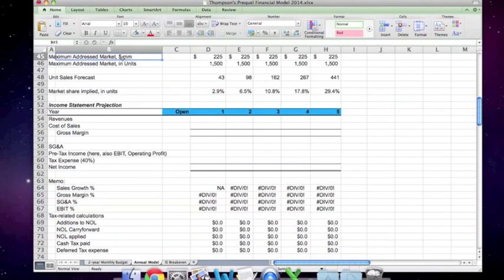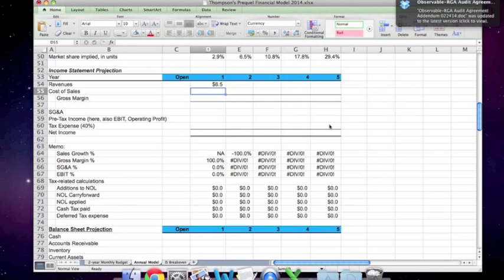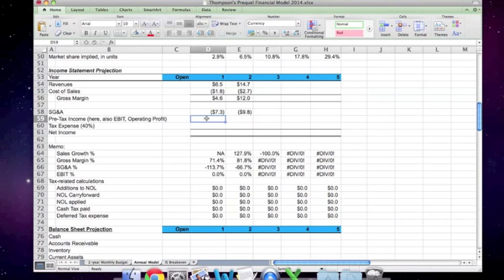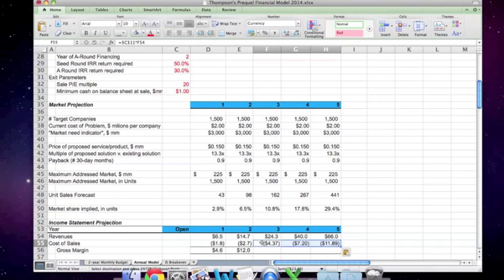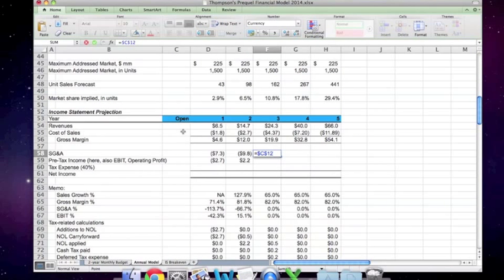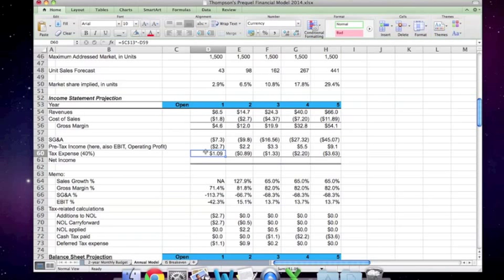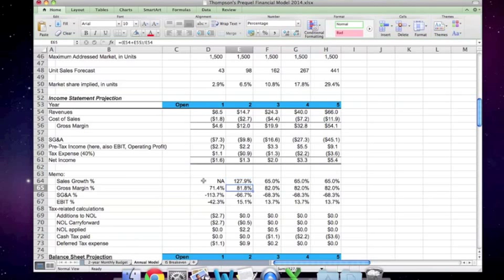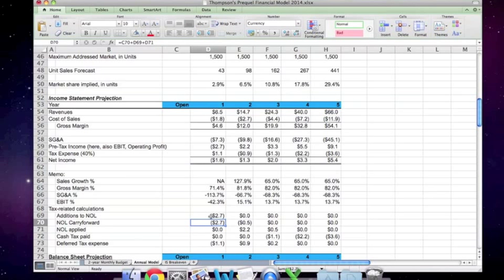ThompPreq 3 - Annual Income Statement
Thompson's Prequel video tutorial, part 3 of 8.

Walkthrough on creating a projected income statement.